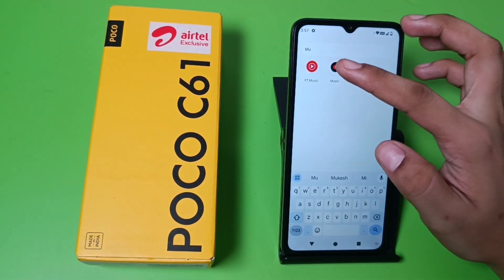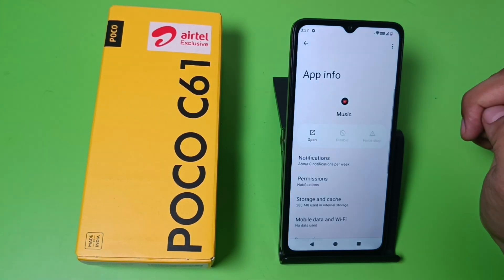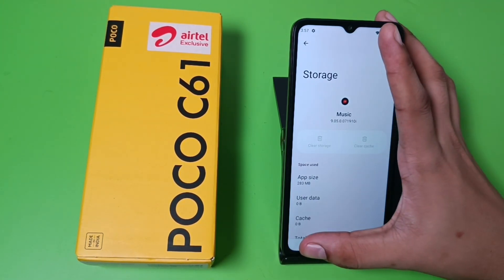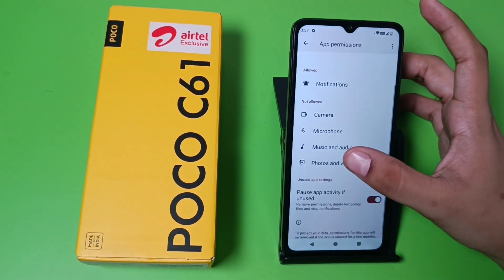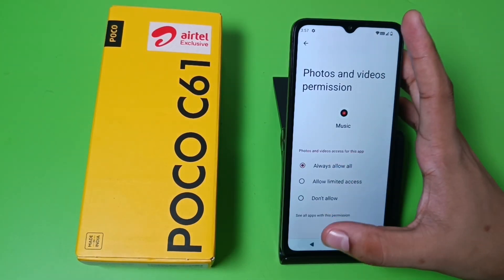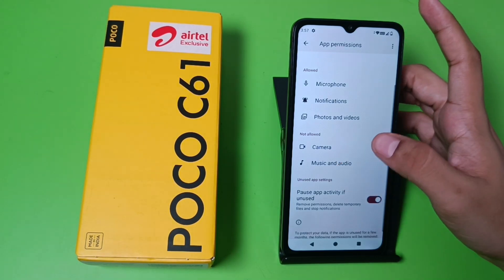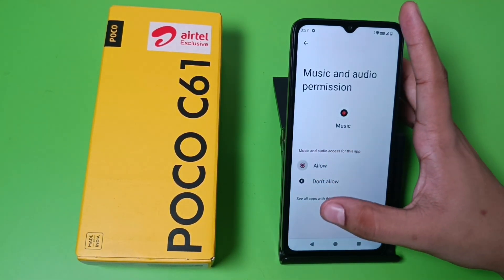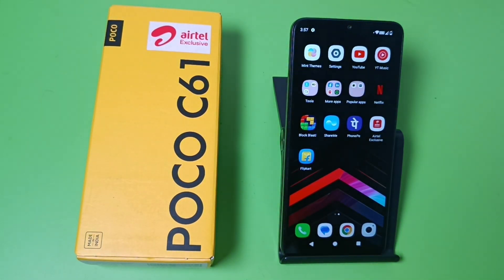POCO C61: ADD MUSIC ON PLAYER APP - How to fix Music Player problem on your phone